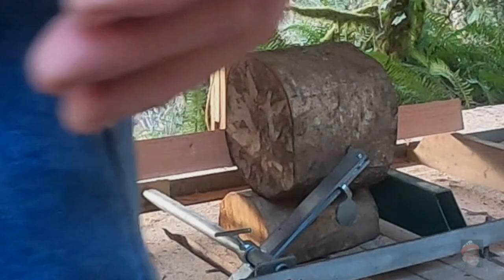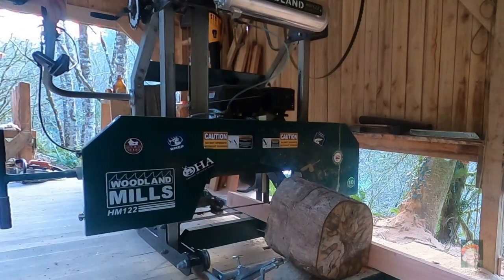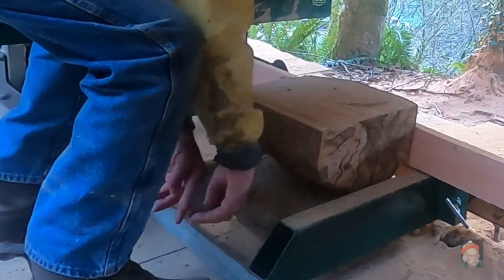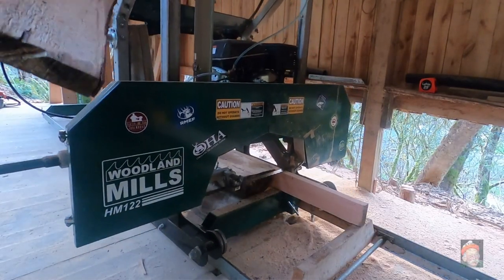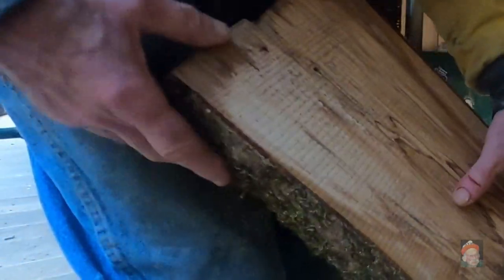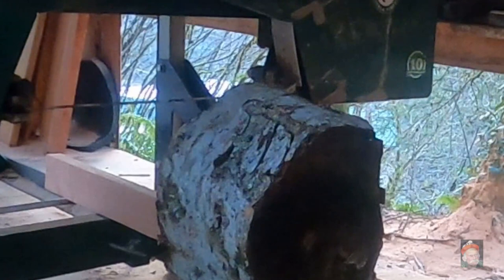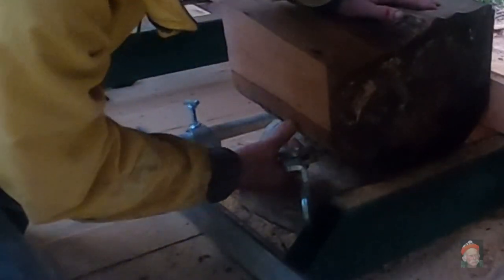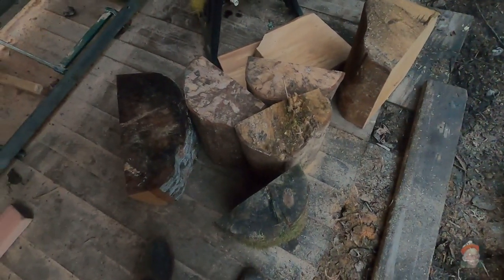Cutting Bowl Blanks For My Lathe On My Woodland Mills Sawmill and a Bowl Blowup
If you watch many woodturning videos,, you've seen turners cutting bowl blanks from logs with chainsaws. I've done, that, too, but it's noisy, and long, stringy chips sometimes clog the saw.
  I have a few logs suitable for blanks, and I plan to saw them as logs on the sawmill, two cuts, one above the pith and the other below. Then I'll cut them to length with the chainsaw.
  But I had a few logs already cut to blank length, and I thought it wouldn't be difficult to rip them on the sawmill, too.
  I turned a bowl from one of them the next day. Well, half a bowl anyway. Here is the link to that.